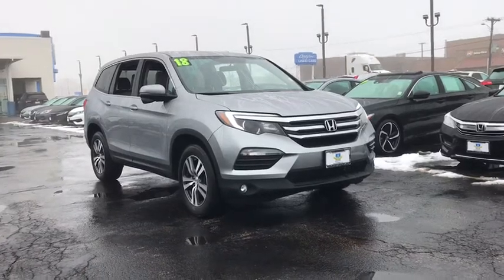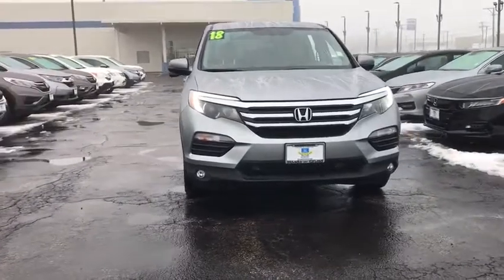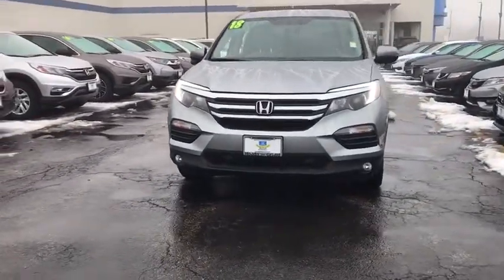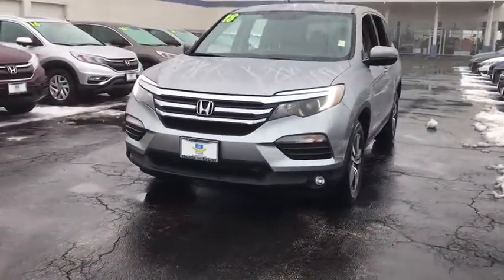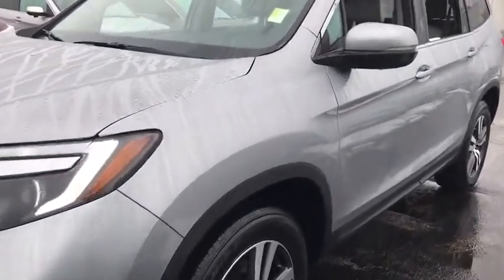2018 Honda Pilot near me Elmhurst, Carol Stream, Bloomingdale, Itasca, Hinsdale, IL 00343A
Silver Used 2018 Honda Pilot available near me in Elmhurst, Illinois at Honda on Grand. Servicing the Carol Stream, Bloomingdale, Itasca, Hinsdale, IL area.

2018 Honda Pilot Silver. Certified. EX AWD 6-Speed Automatic 3.5L V6 24V SOHC i-VTEC18/26 City/Highway MPGHondaTrue Certified Details:* Powertrain Limited Warranty: 84 Month/100,000 Mile (whichever comes first) from original in-service date* Limited Warranty: 12 Month/12,000 Mile (whichever comes first) after new car warranty expires or from certified purchase date* Warranty Deductible: $0* 182 Point Inspection* Roadside Assistance for the duration of the Certified Pre-Owned Limited Warranty. Up to two complimentary oil changes within the first year of ownership. SiriusXM 90-Day Trial* Vehicle History* Transferable Warranty* Roadside AssistanceCall or Come to Honda On Grand in Elmhurst and get a deal that you can smile about!